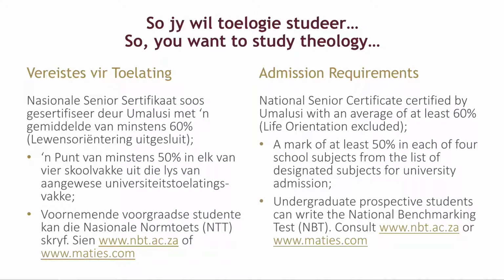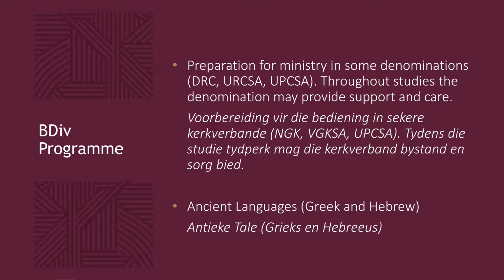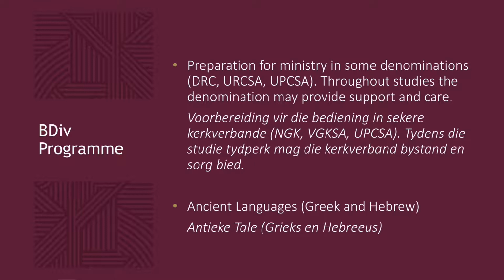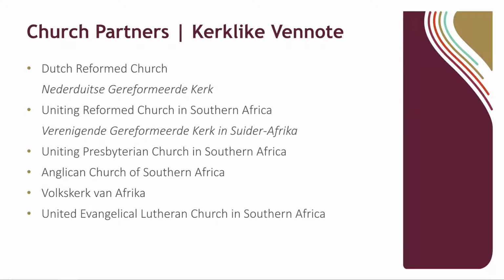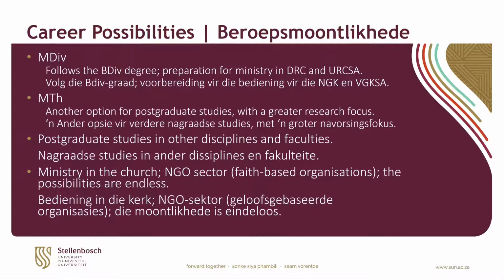Faculty of Theology: BDiv 2025